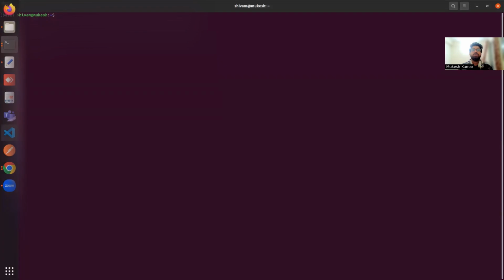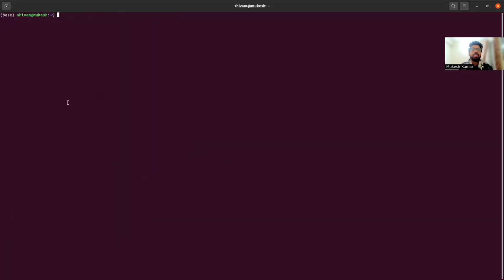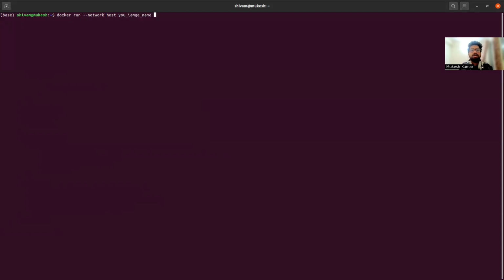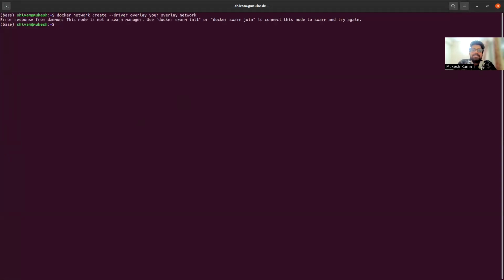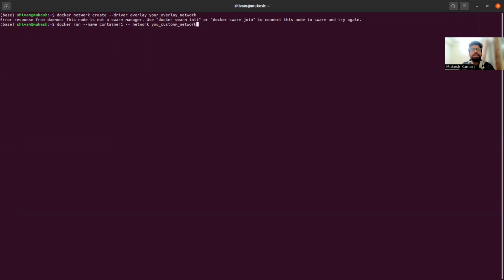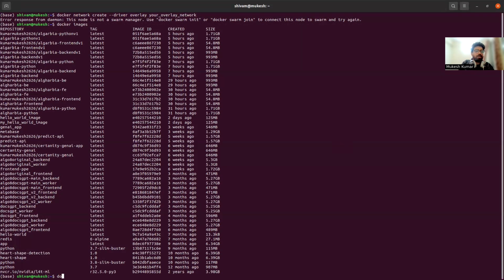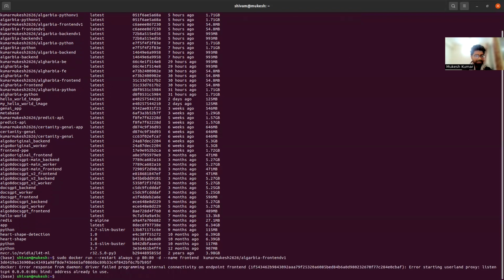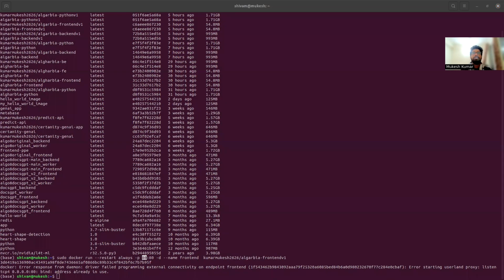Unlock the Power of Docker Networking: Connect Containers Like a Pro!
🌐 Welcome back, Docker enthusiasts! In today's video, we're delving into the intricate world of Docker networking. Understanding how containers communicate is key to mastering containerization. Get ready to unleash the potential of Docker networking and learn how to connect containers like a seasoned pro!

🚀 **Topics Covered:**
1. **Understanding Docker Networking:**
   - The basics of how Docker containers communicate.

2. **Bridge Networking Mode:**
   - Default container communication and network inspection.

3. **Host Networking Mode:**
   - Sharing the network namespace with the host for certain scenarios.

4. **Overlay Networking Mode:**
   - Advanced setups, especially useful in swarm mode.

5. **Connecting Containers in the Same Network:**
   - Custom networks for container communication within the same network.

📋 **Command Highlight:**
```bash
docker network create your_custom_network
docker run --name container1 --network your_custom_network your_image_name
docker run --name container2 --network your_custom_network your_image_name

🎓 Whether you're a Docker beginner or seasoned pro, this video has insights for everyone. Dive into the world of Docker networking, experiment with the commands, and optimize your container orchestration. Let's get networking, and happy coding! 🌐🚀